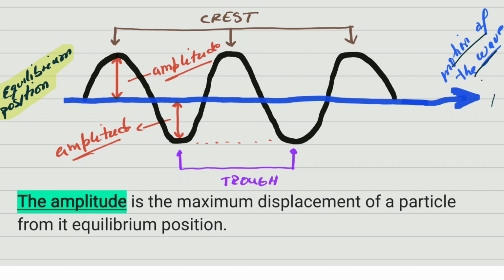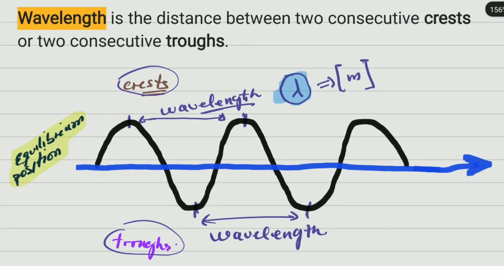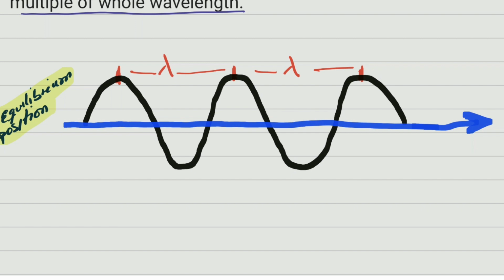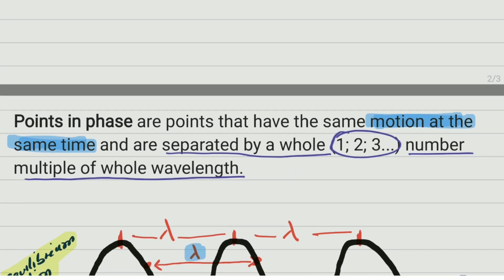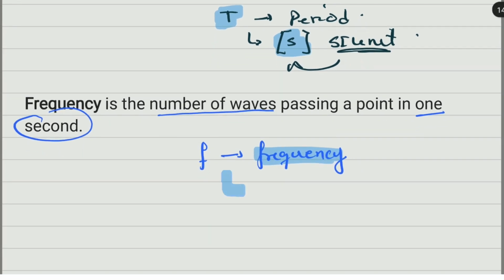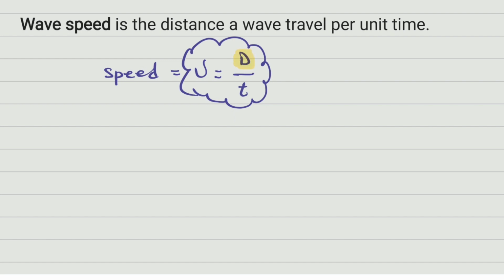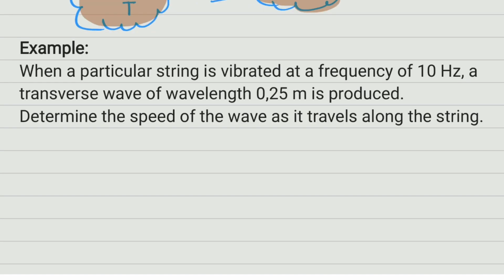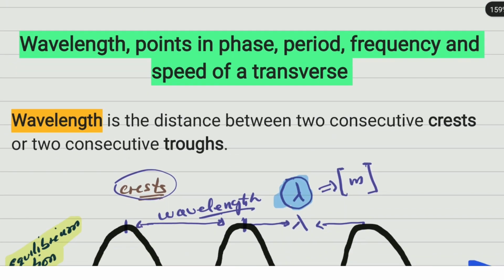Wavelength, points in phase, period, frequency and speed of a transverse wave.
In this video you will learn about wavelength, points in phase, period, frequency and speed of a transverse wave.